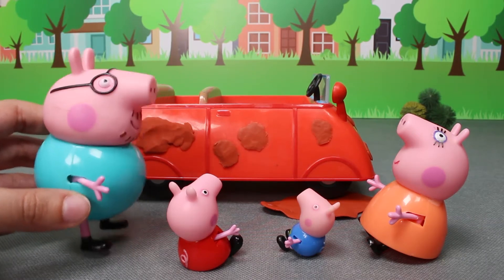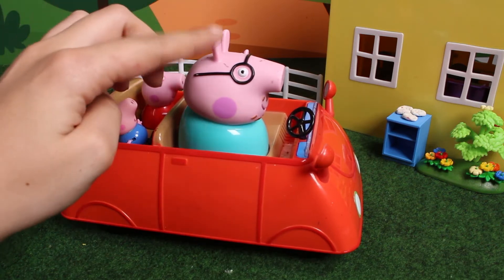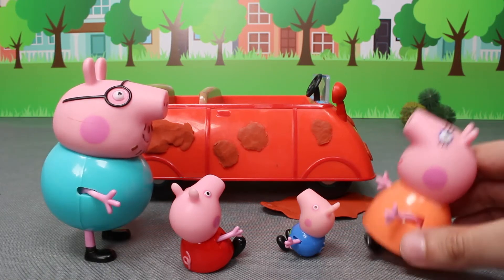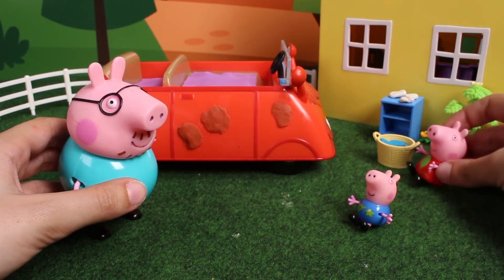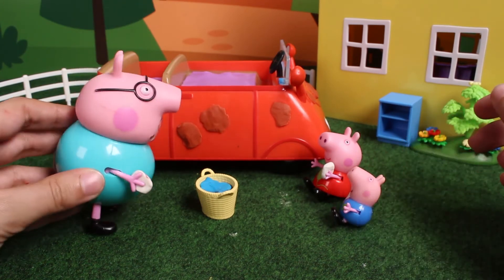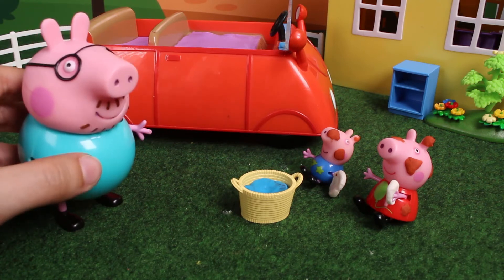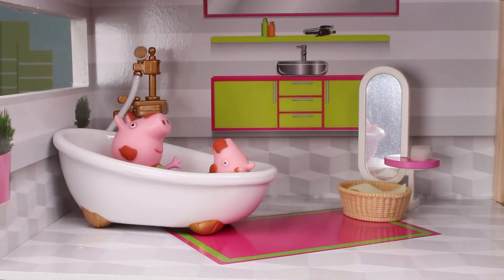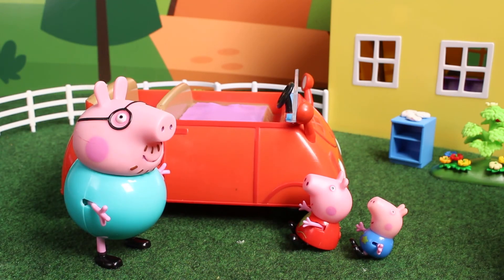Peppa and George wash the car 💗 Cartoons For Kids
Join Best Toys on an adventure of fun and entertainment! 🌈😀